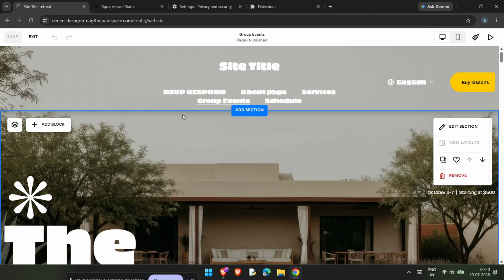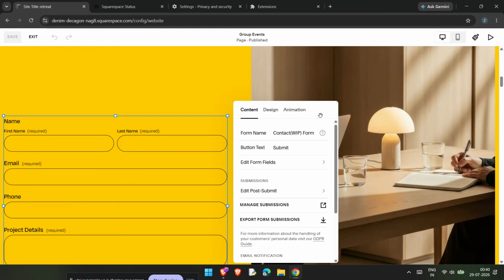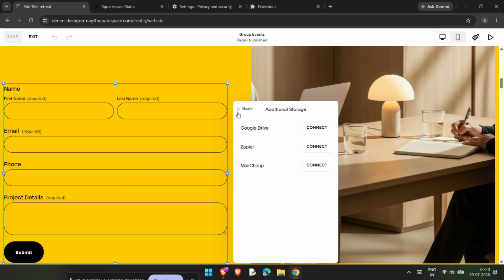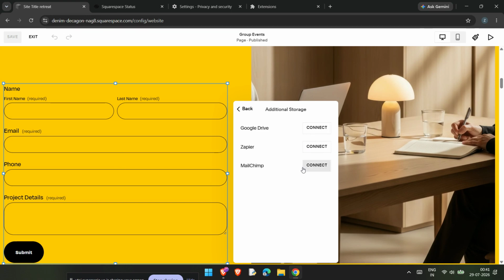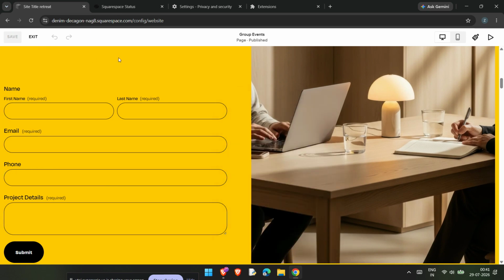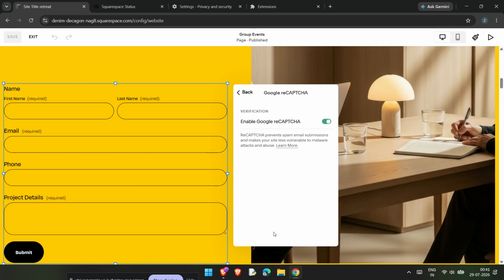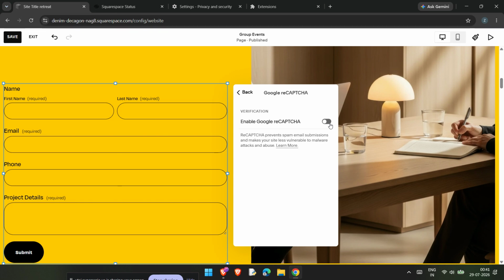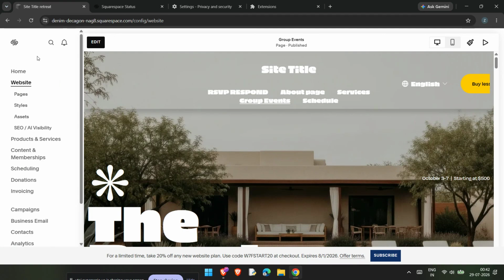Squarespace Form Error (Step By Step Guide)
Learn how to fix a Squarespace form error by reconnecting your form storage app, refreshing the connection token, and testing Google reCAPTCHA settings.

🕚Timestamps:
0:00 Intro
0:20 Open The Page Editor And Edit The Form Block
0:44 Check The Storage Tab And Disconnect The App
1:10 Refresh The Page And Reconnect The App
1:39 Save The New Connection Settings
1:52 Turn Off Google reCAPTCHA Temporarily
2:17 Test The Form On The Live URL
2:41 Final Tips And Wrap-Up

✍️What You'll Learn In This Video:
• How To Fix A Squarespace Form Error By Reconnecting Storage
• How To Refresh A Third-Party App Connection Token
• How To Turn Off Google reCAPTCHA In Squarespace Forms
• How To Test A Squarespace Form On The Live URL
• How To Save And Verify Form Changes Correctly

💡Pro Tips:
• Always test the published page, not just the editor preview.
• If the issue started after an integration update, reconnect the storage app first.
• Temporarily disabling reCAPTCHA can help isolate the cause of the error.
• Make one change at a time so you can identify what fixed the problem.
• After testing, re-enable security features if they’re needed for your form.